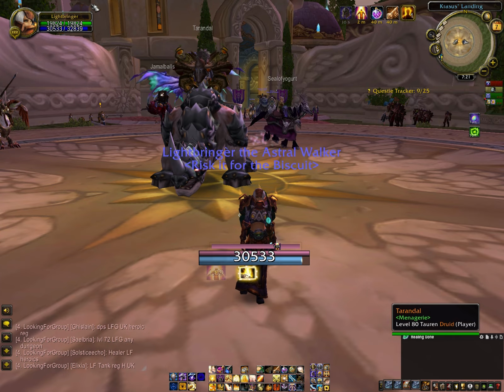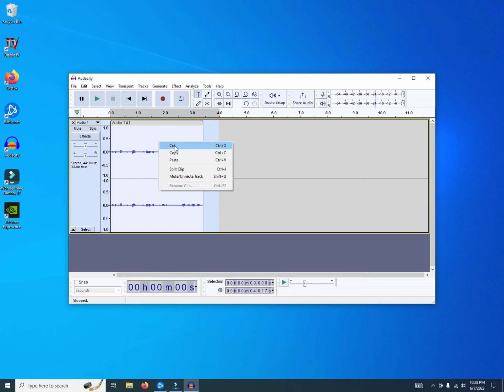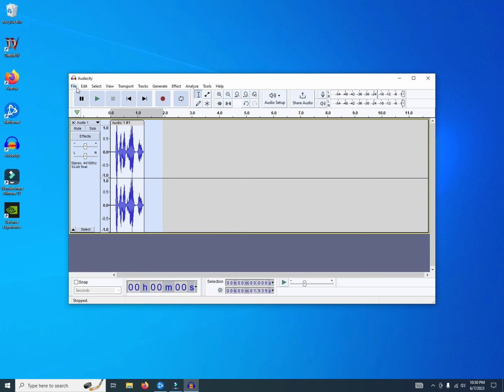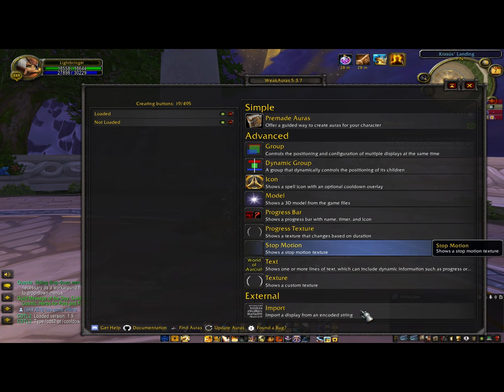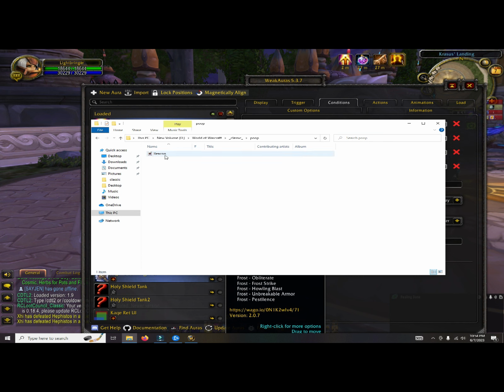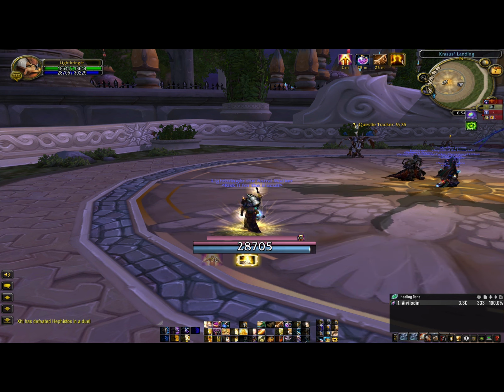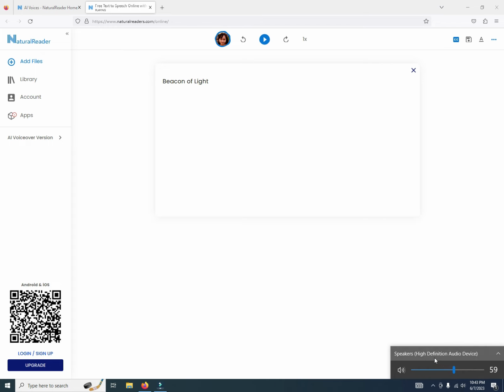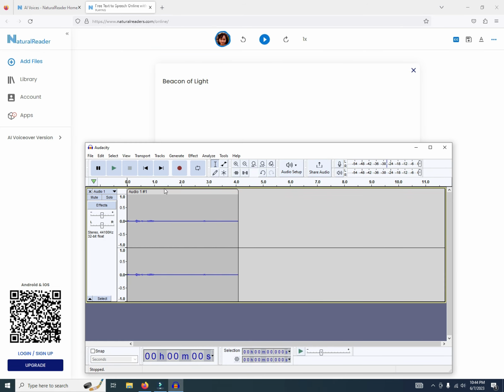WeakAuras Custom sounds guide